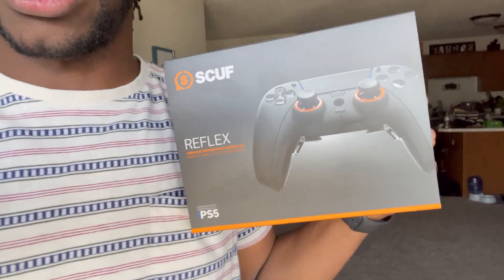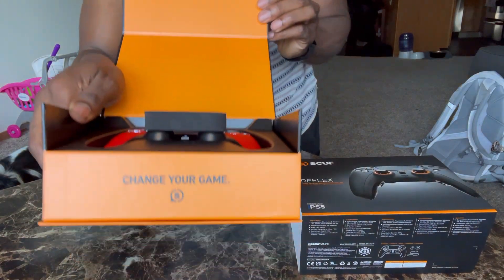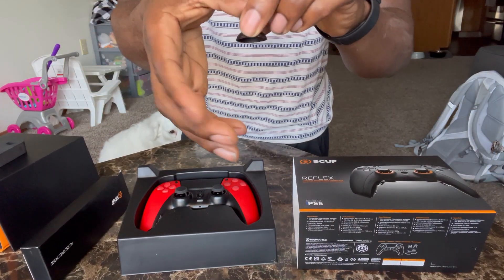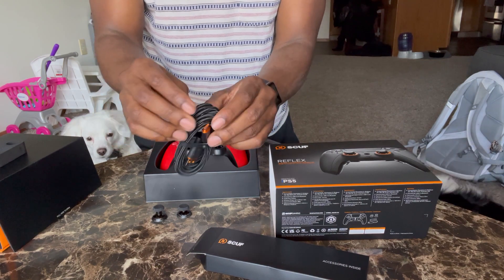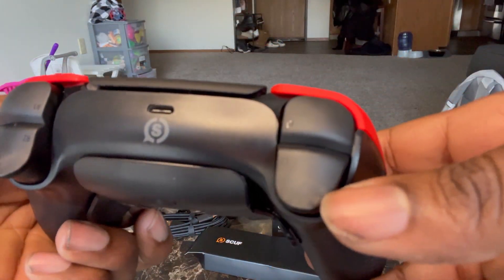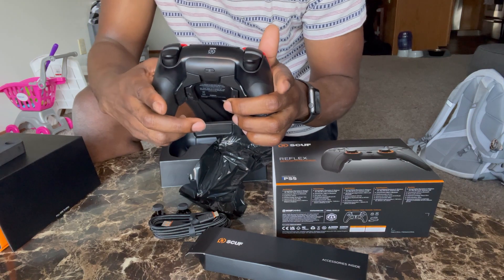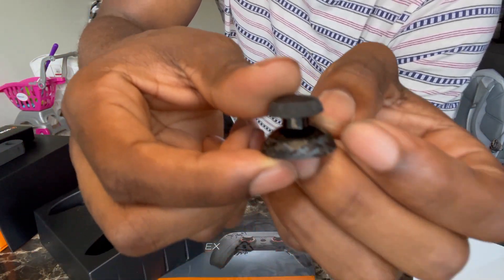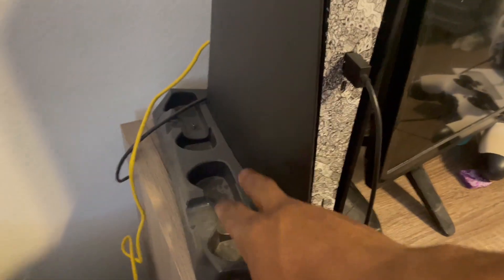Red and Black Reflex FPS (PS5 Controller)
This video was recorded May, 3rd

 let me know what you guys think in the comments, thank you.